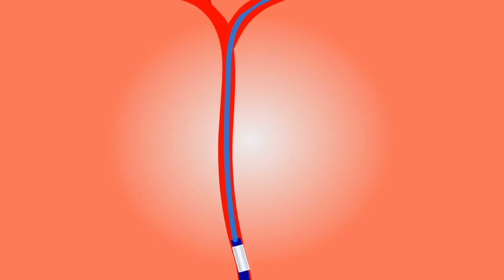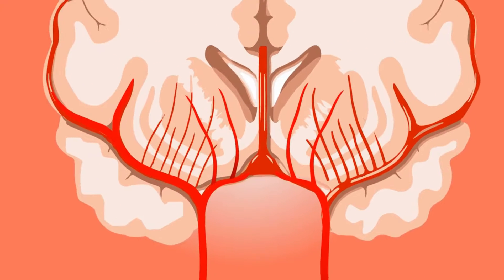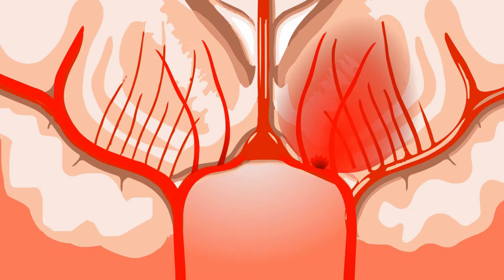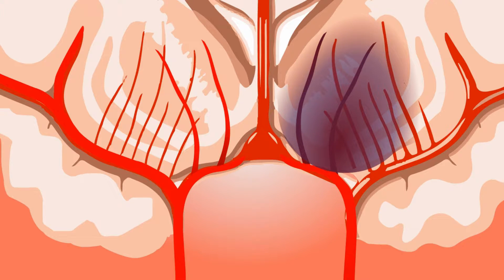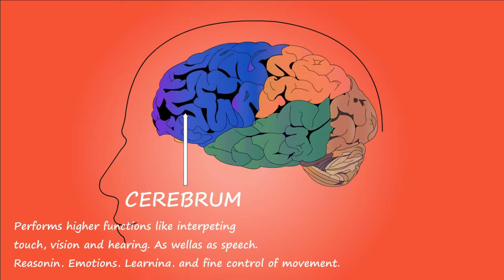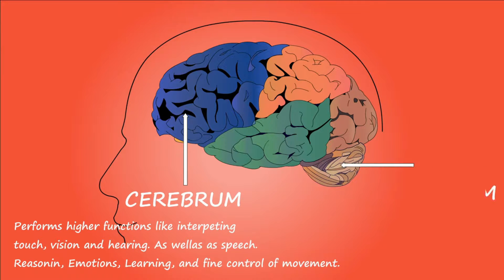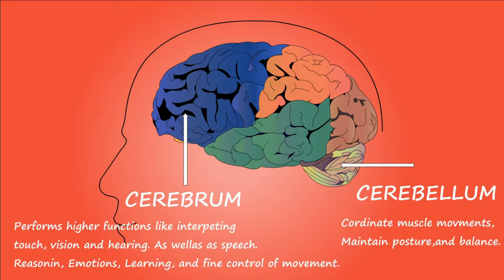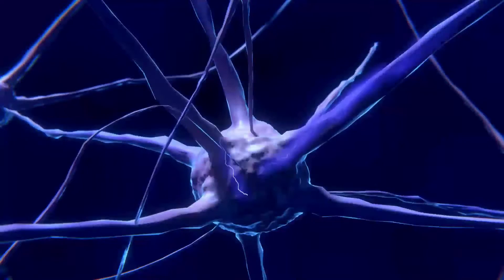Neuropsychologists Vs. Neurology Vs. Neuroscientists | Differences and Similarities